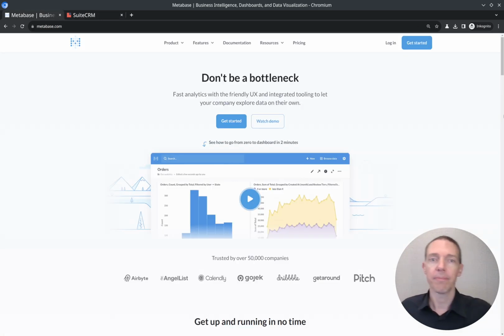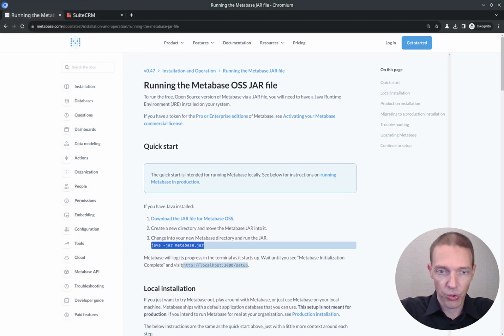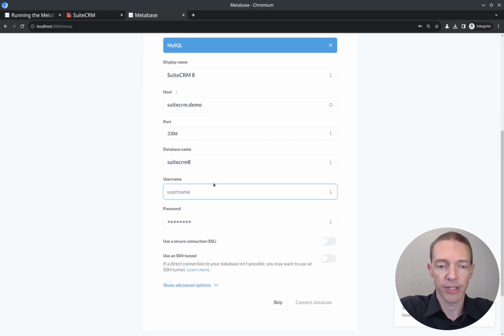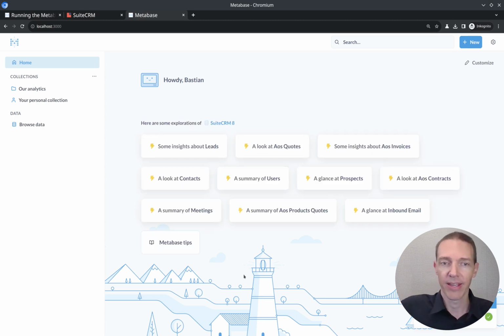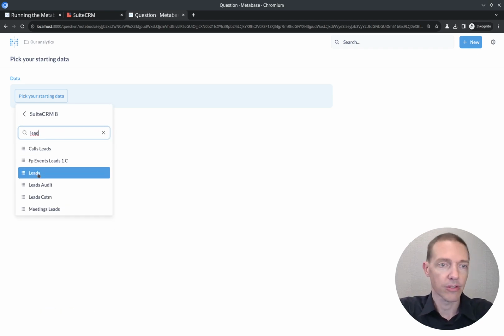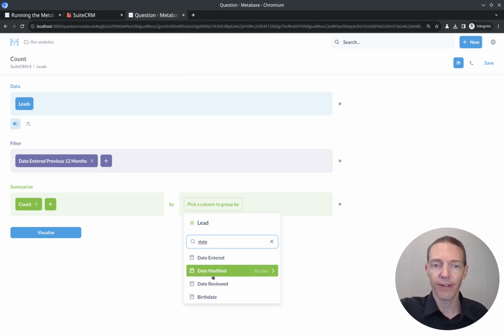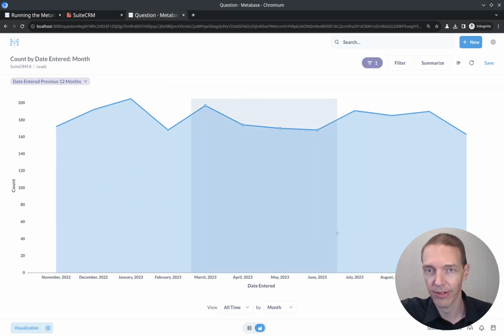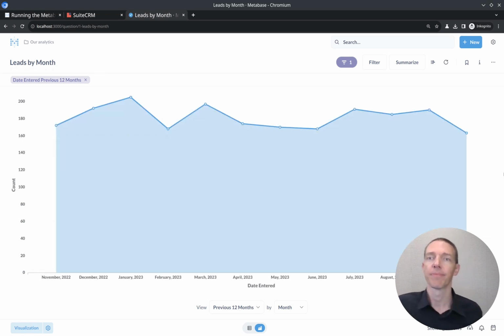SuiteCRM Metabase BI: Leveraging analytics for data driven decisions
Harness the power of data analytics with SuiteCRM and Metabase BI integration. This video tutorial demonstrates how to leverage Metabase to gain valuable insights from your CRM data. Learn how to create interactive dashboards, generate visual reports, and perform data analysis. Make informed, data-driven decisions and unlock the full potential of your CRM with SuiteCRM & Metabase BI integration.

0:25 - Intro
1:31 - Download Metabase
2:07 - Start Metabase
3:18 - Connect Metabase to your SuiteCRM
6:03 - Build reports in Metabase
10:39 - Summary